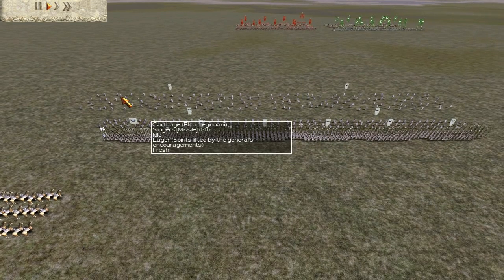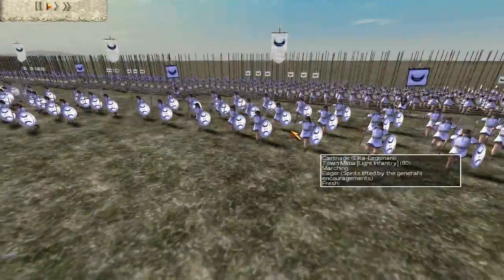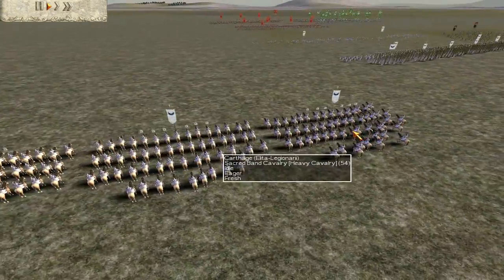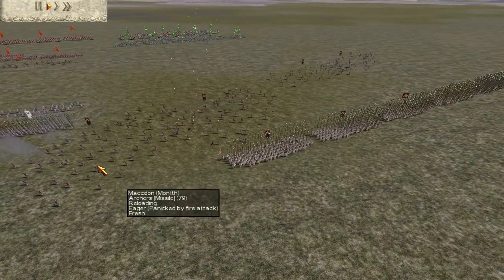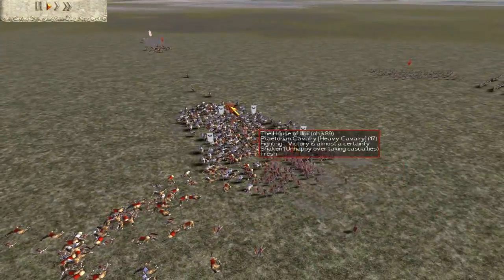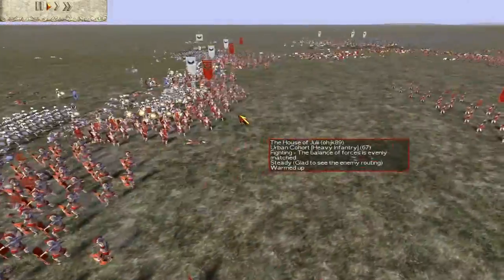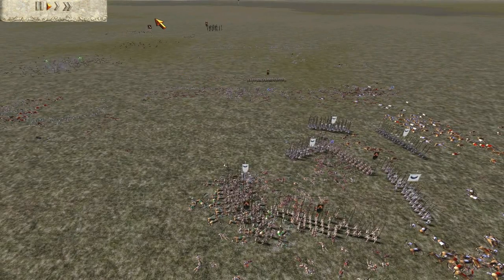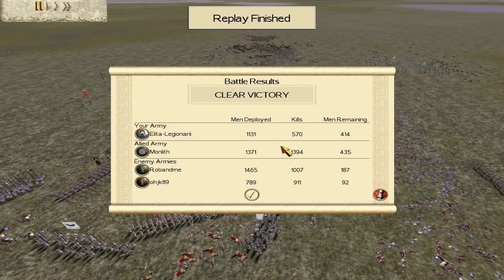Rome Total War #170 2vs2 Carthage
Hi guys here is an exciting 2vs2 battle that myself and Monlith did on Rome Total War in this I will command Carthage and he will command Macedon as we face of against the Brutii Romans and Julli Romans under the command of Robandme and ohjk89. Here is the link to this battle from Monliths point of view